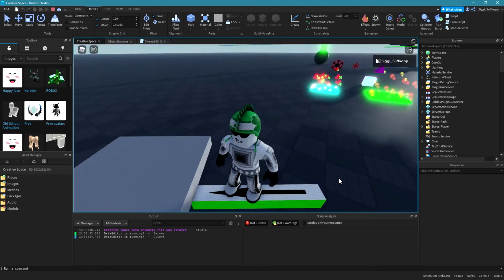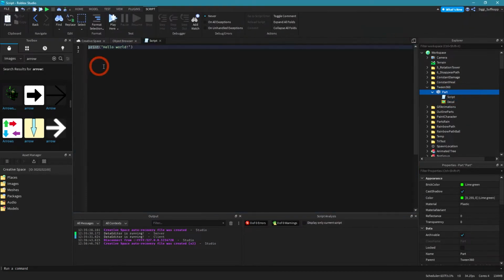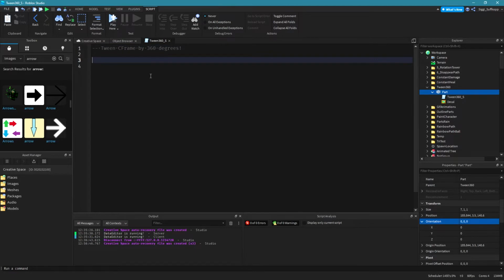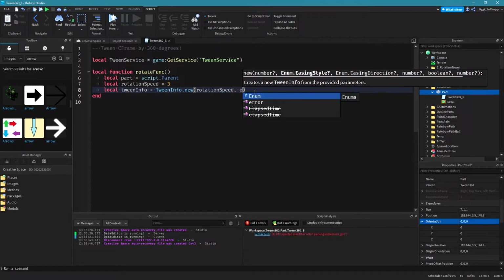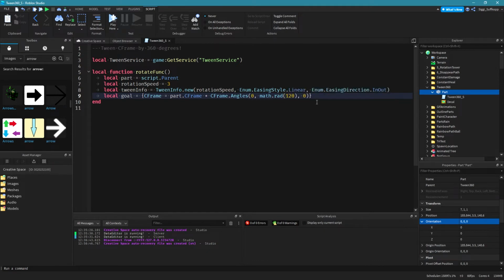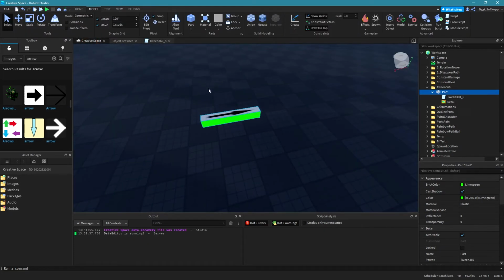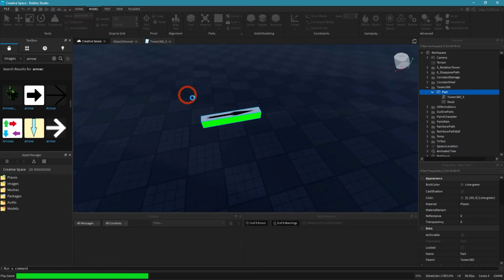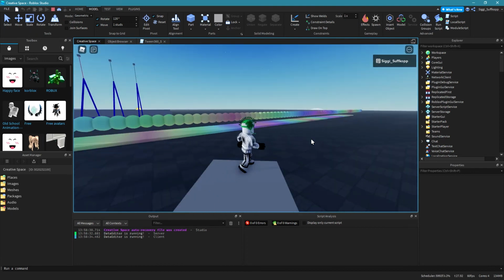Continuous 360 Degree Rotation with the TweenService [Roblox Studio Tutorial]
00:00:00 Intro
00:00:12 Create Rotation Part
00:02:12 Tween Information
00:03:21 Scripting
00:11:20 Physics Information

In this tutorial I will show you how spin parts in Roblox by 360 degree with the TweenService. Keep in mind that a CFrame rotation ignores the physics in the game. I will show you what that means later on in this video.

My Guilded Server:
➤ Servername: Dev_OnCake's Lounge